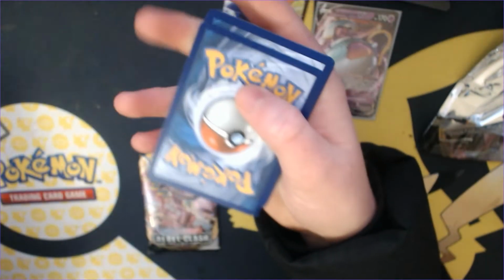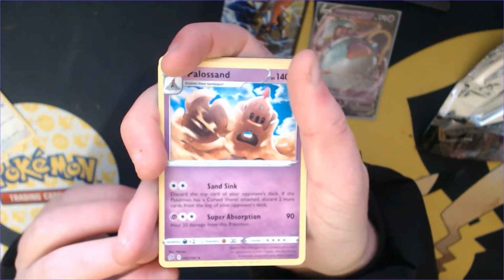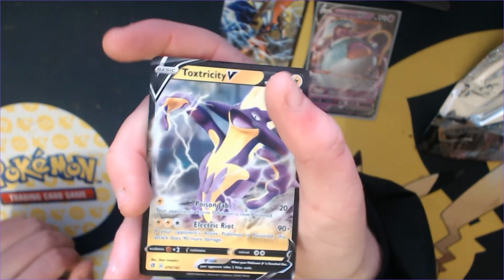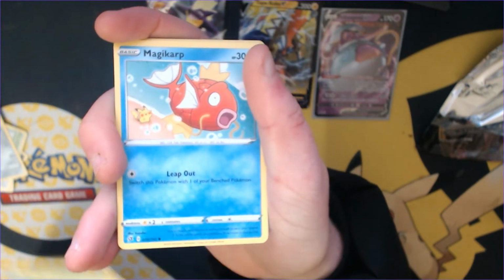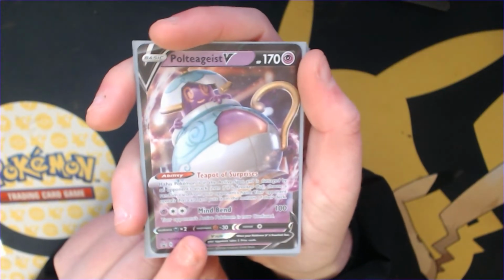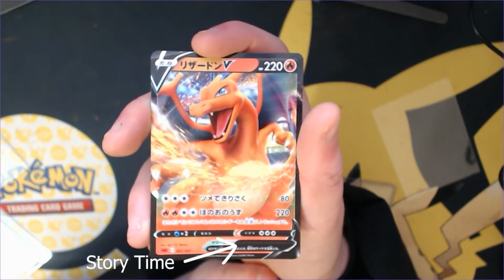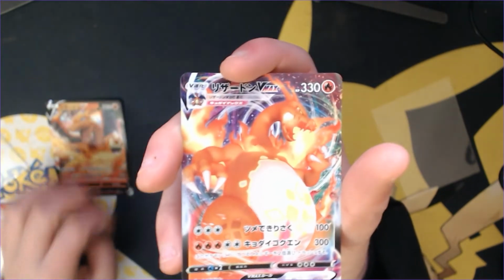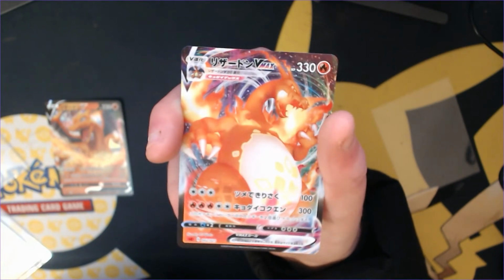New Pokemon V Box Worth It? Pokemon Cards Opening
Welcome back ladies and gents!

Hope you have enjoyed the journey thus far! Today we are taking a look at the new sword and shield boxes!